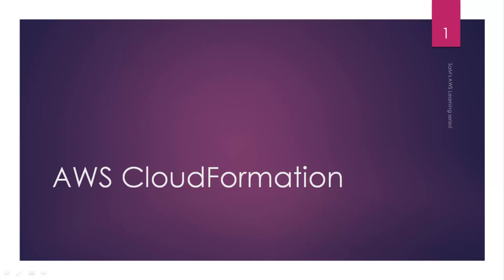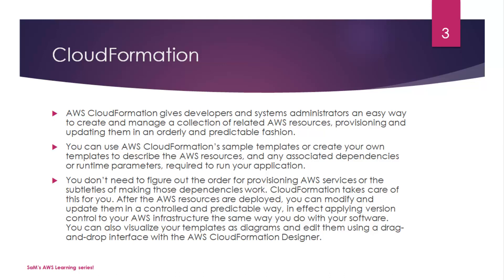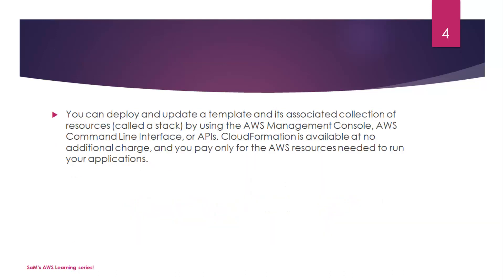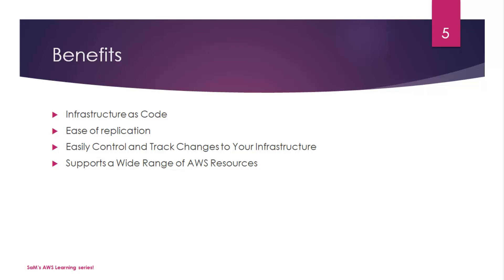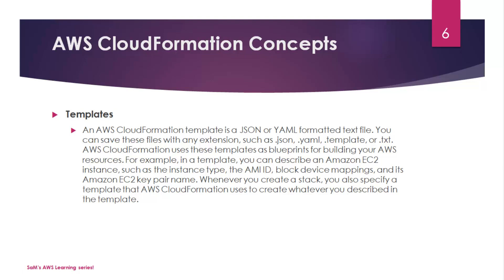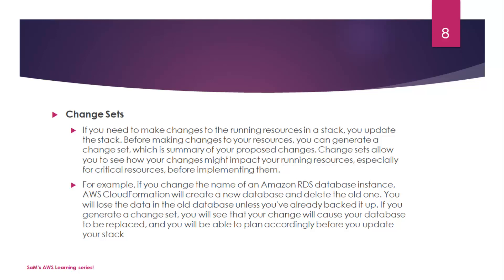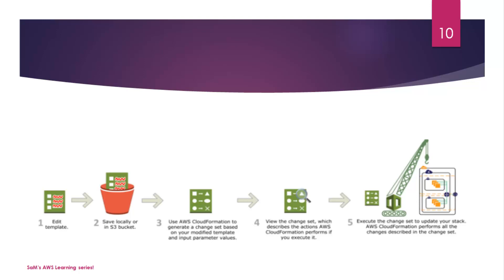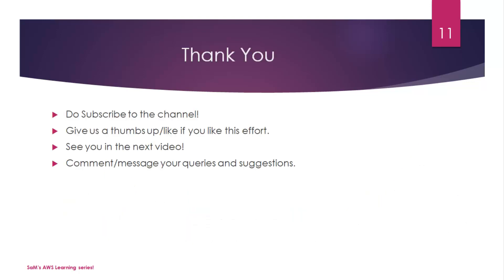AWS tutorial-Part79: AWS CloudFormation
79th video of AWS tutorial series by SaMtheCloudGuy.